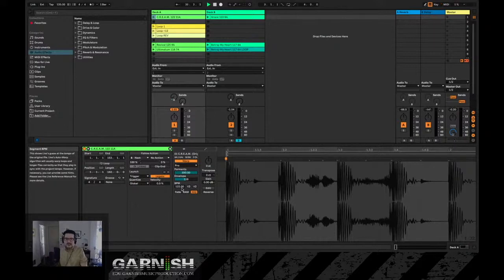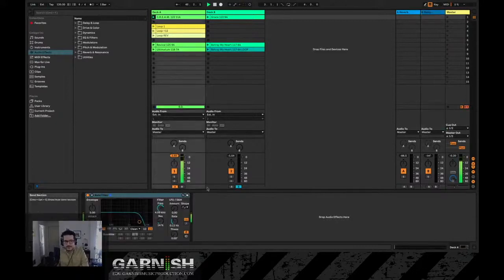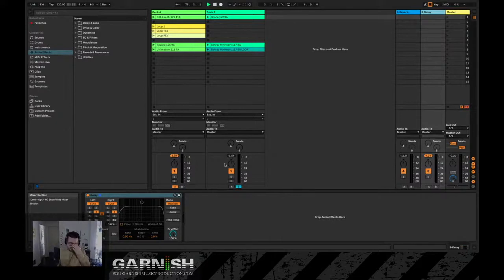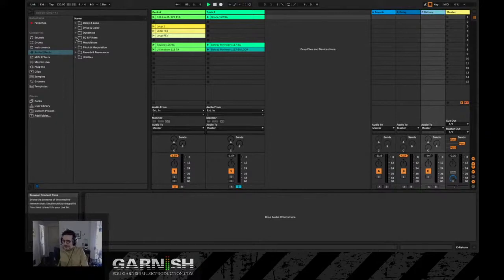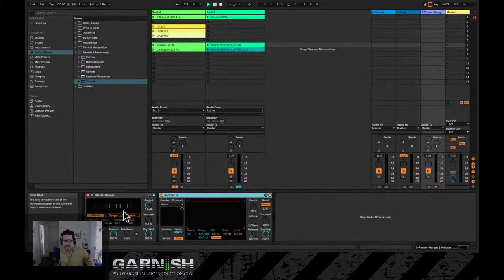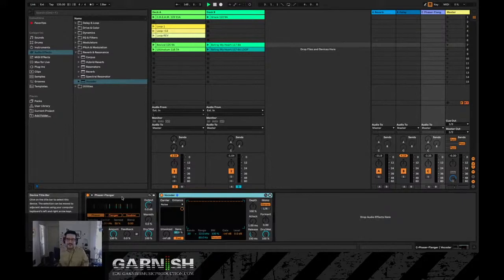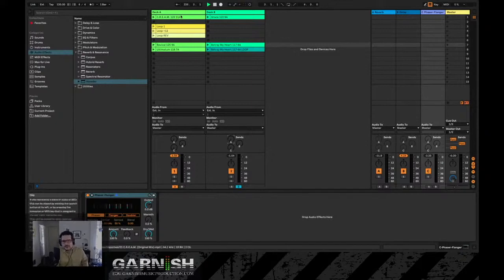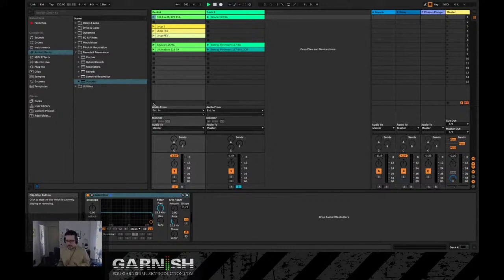Sends & Returns In Ableton | Garnish Tutorial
NATURAL RAW FOOTAGE edited from our streaming series.